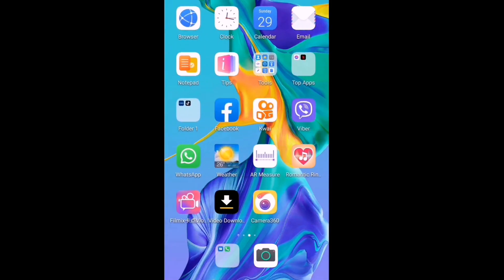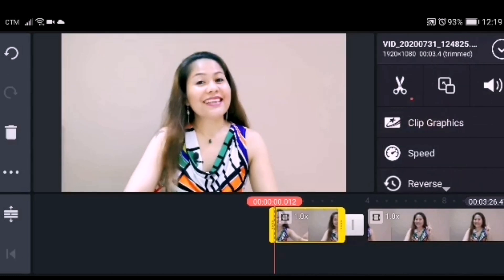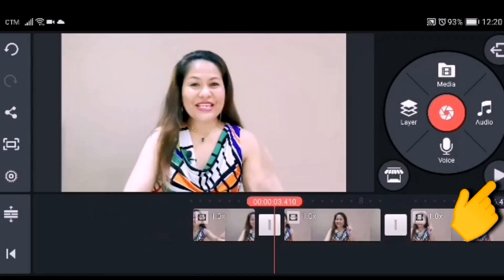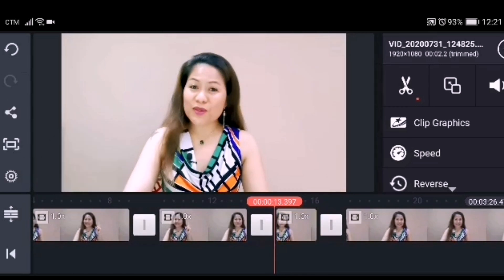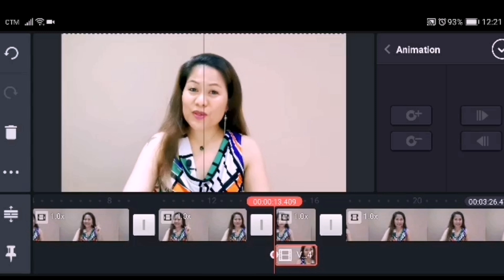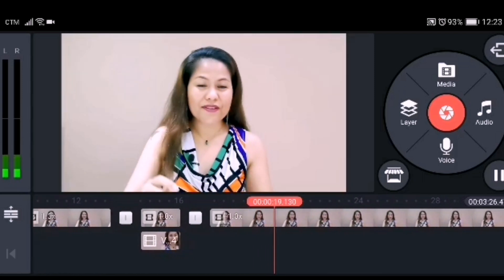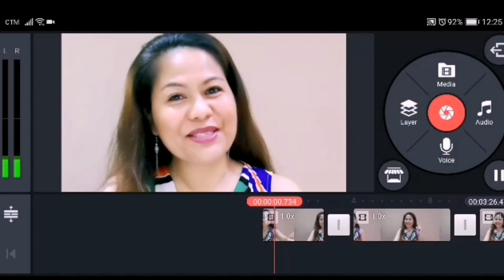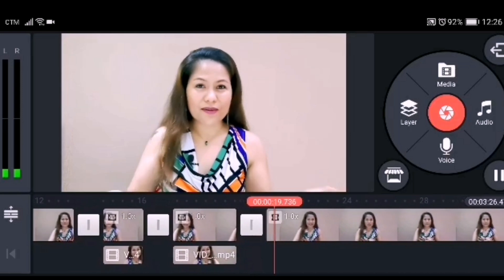HOW TO MAKE ZOOM EFFECT USING KINEMASTER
A video tutorial on how to make zoom effect using kinemaster application.